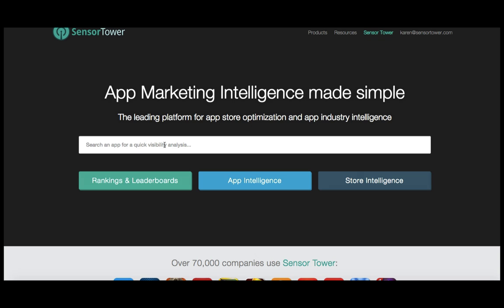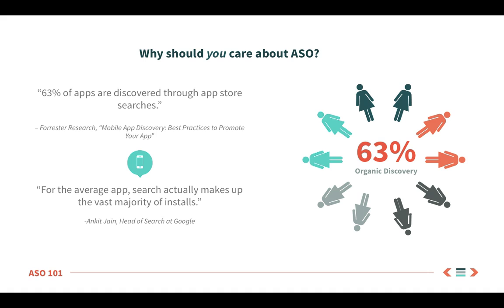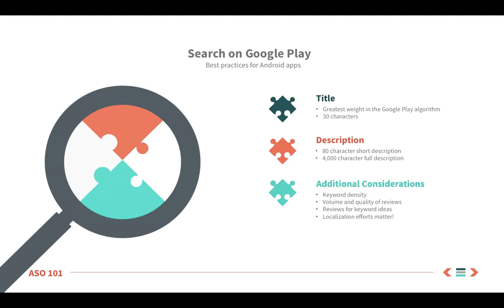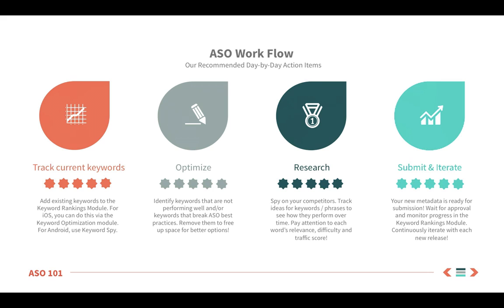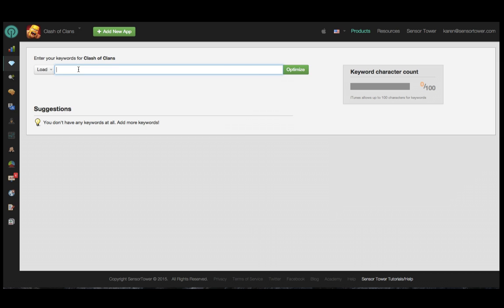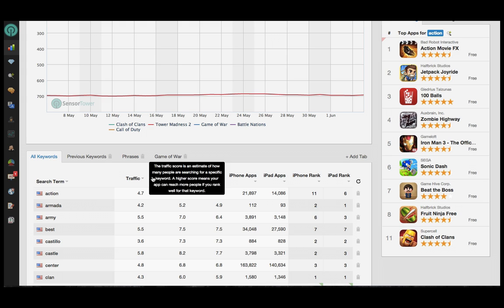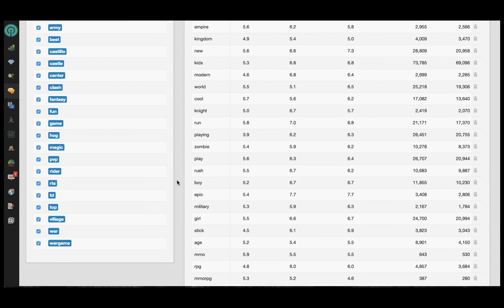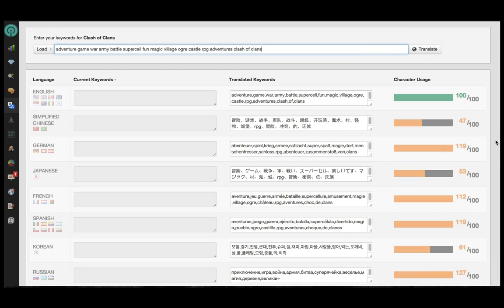ASO 101 and Sensor Tower Platform Overview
Welcome to Sensor Tower's training webinar, now on-demand! Learn best practices for iOS and Android optimization, a basic workflow to get the most out of your ASO efforts, and how to navigate the Sensor Tower platform's features.

**Note: This video does not detail our Enterprise features. To learn more about the Enterprise offering,